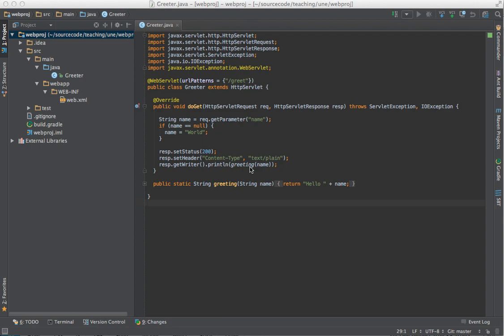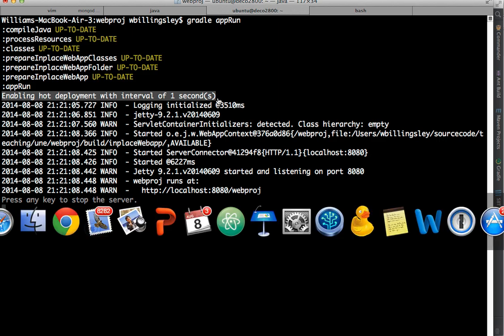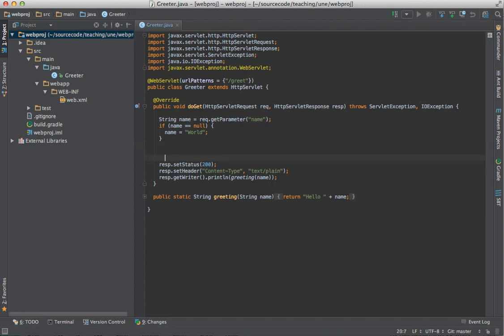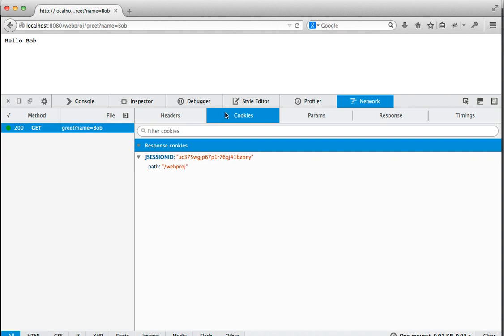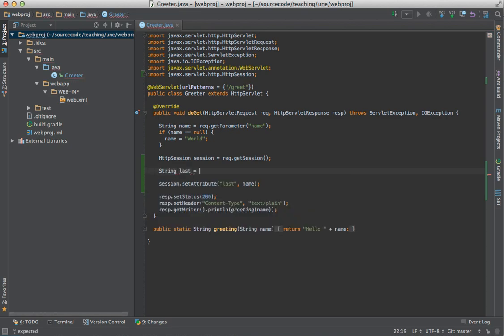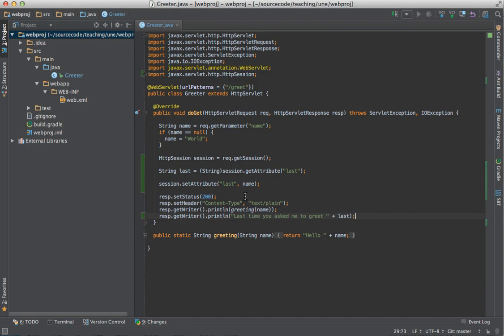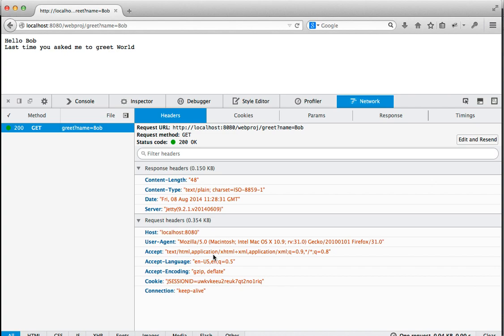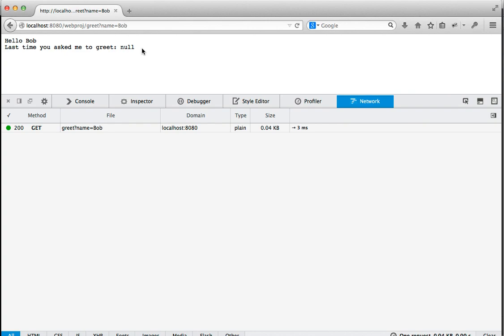COMP391 Cookies and session attributes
Short impromptu demo for UNE in term 2.